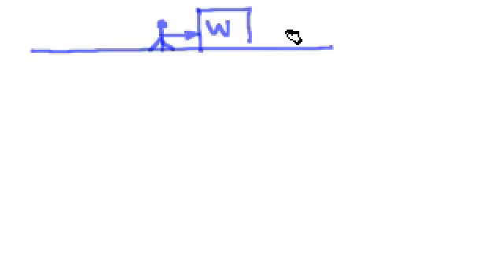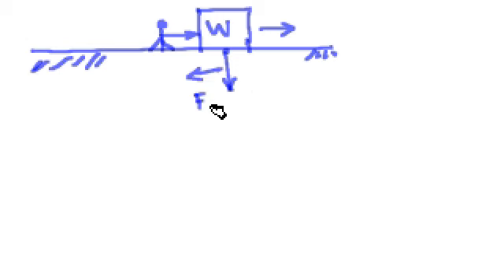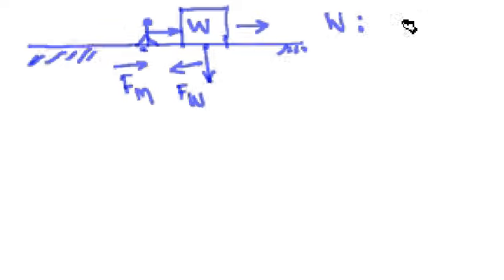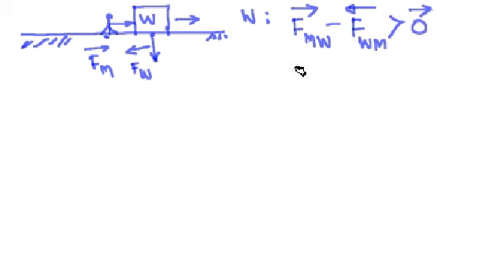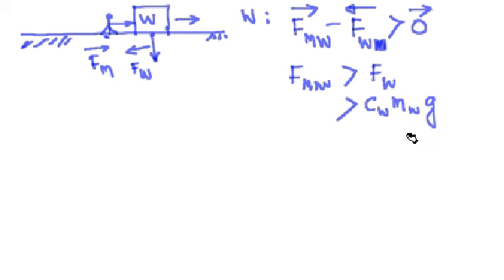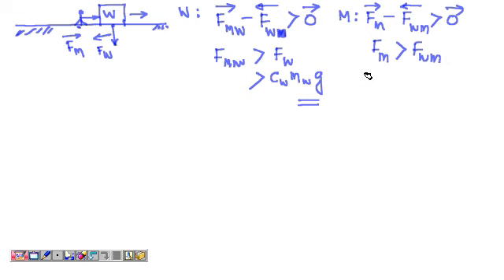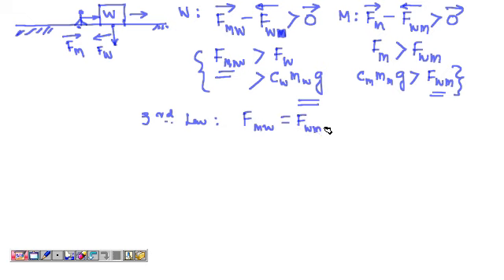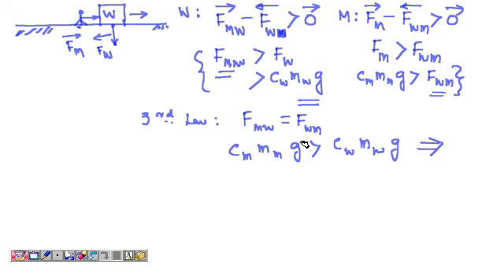Newton's 3rd Law - I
Newton's 3rd law of Motion - how do we move at all